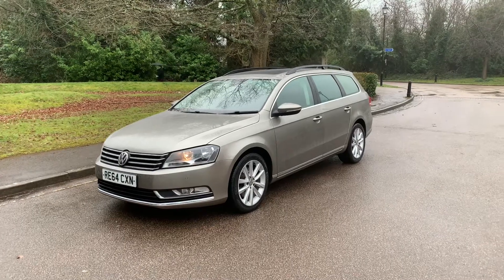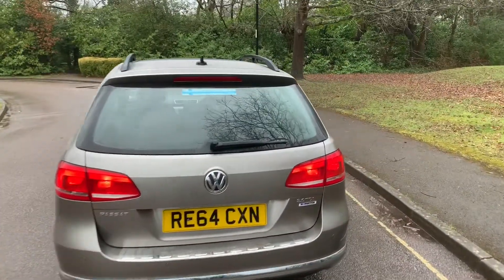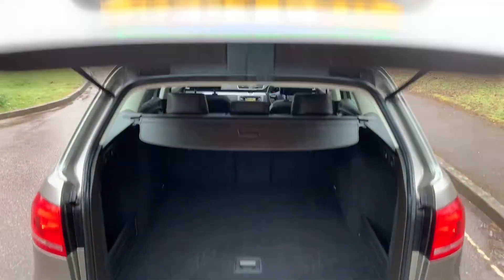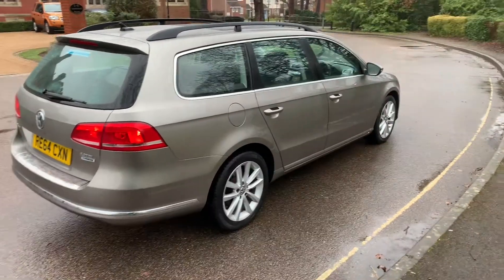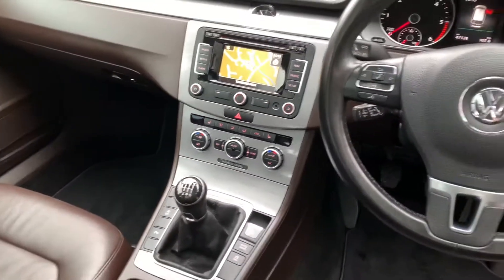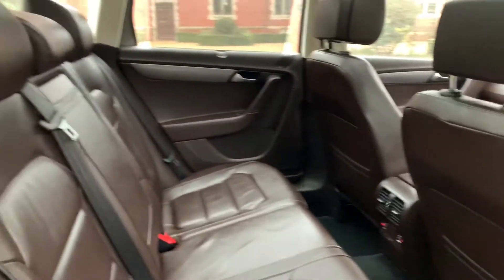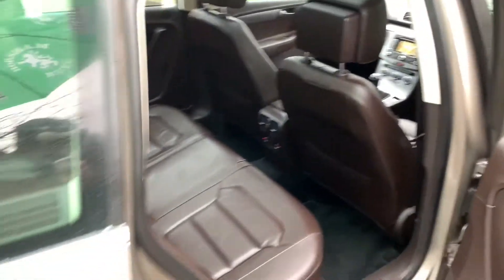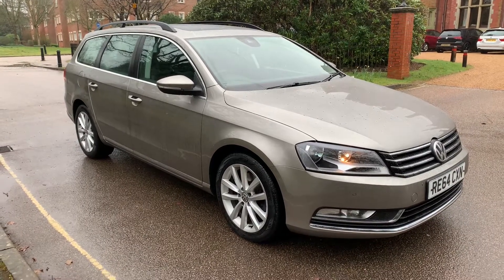VW 2.0 TDI BLUEMOTION TECH EXECUTIVE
for more info.